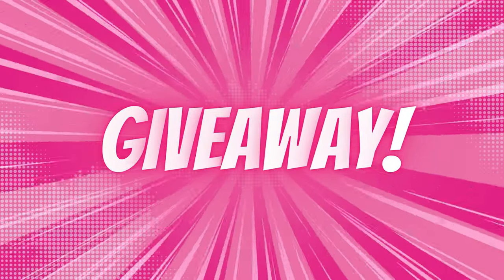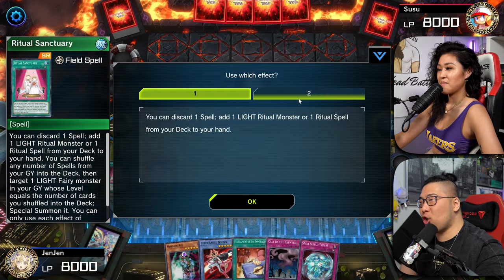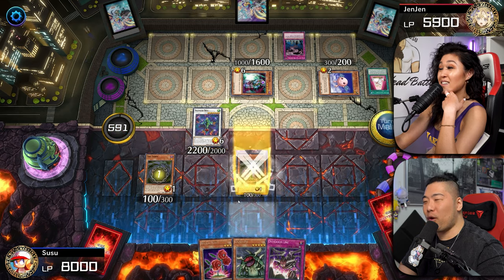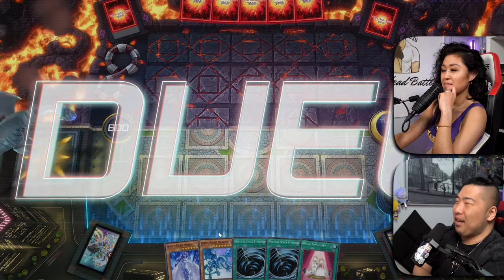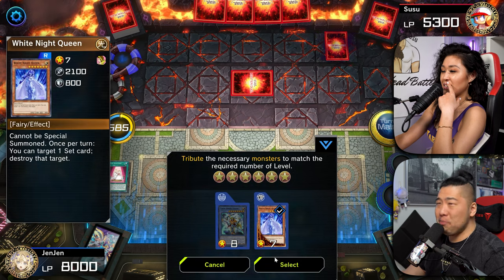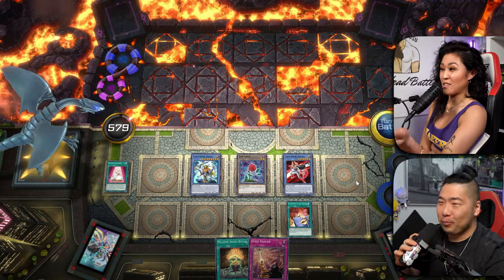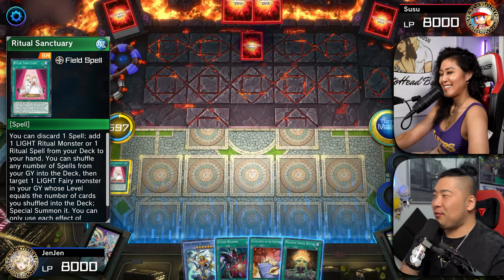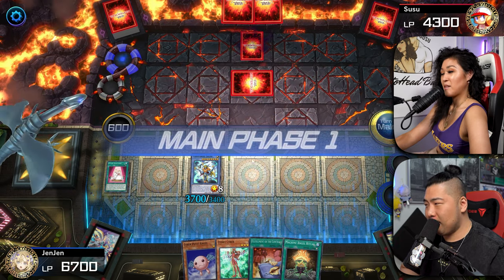She Challenged me to a 5D's vs GX DUEL! (Akiza vs Alexis) in Yu-Gi-Oh Master Duel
TCGplayer League of Villains -

Universus Gaming Network -